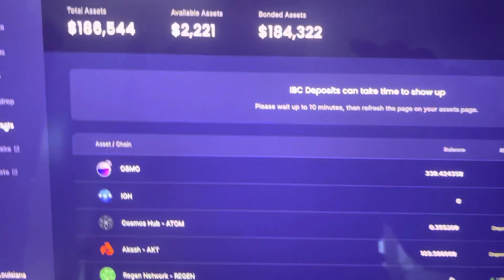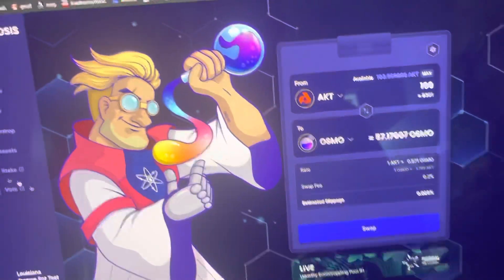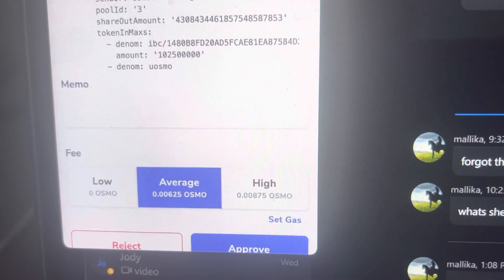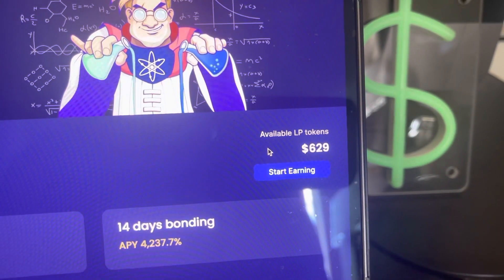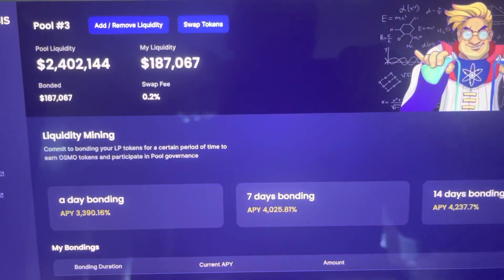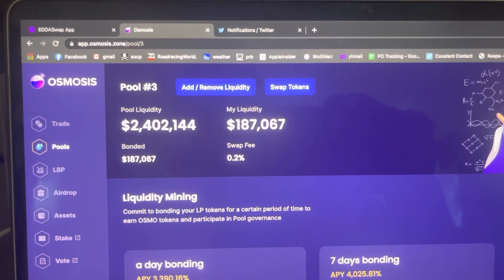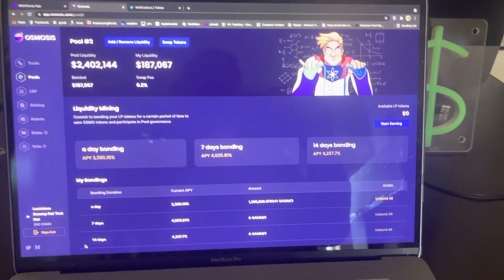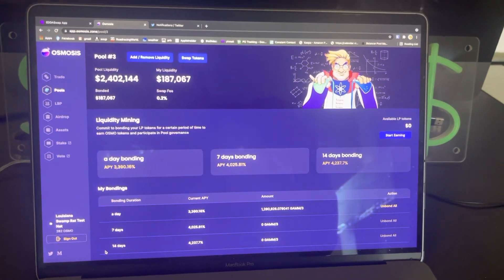$OSMO $ATOM $AKT OSMOSIS DEX How to add liquidity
Any questions holla